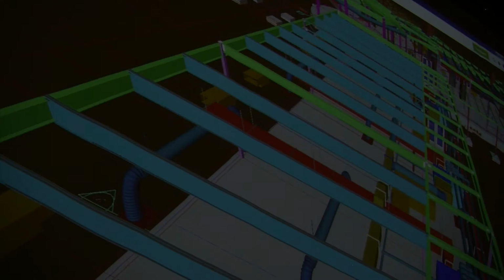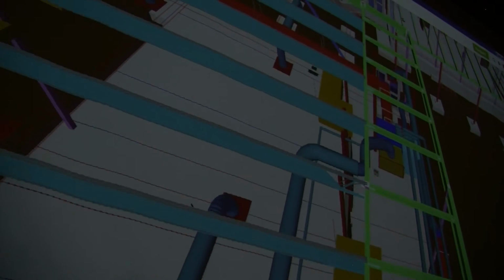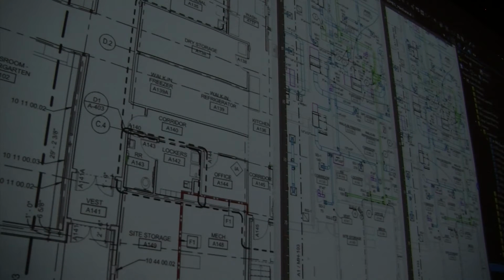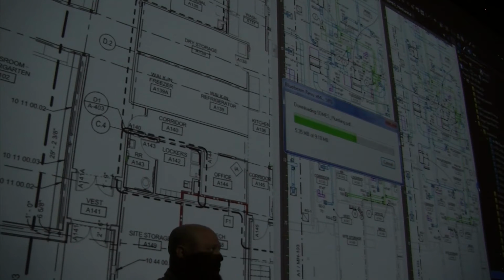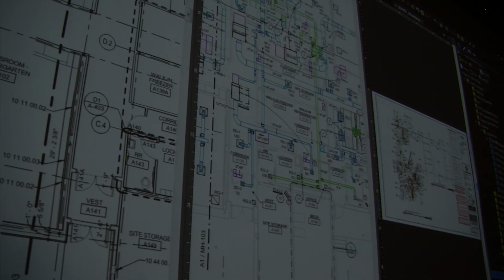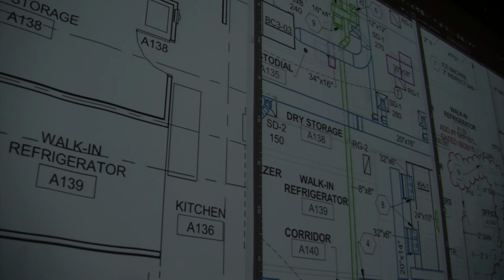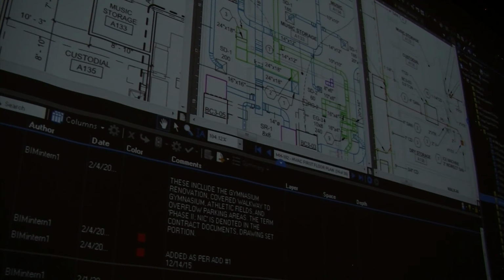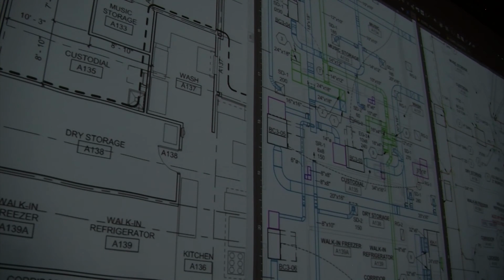ARCH 432/534 HB Construction Part 2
Part 2 of HB Construction Lecture

ARCH 534/432 Building Systems